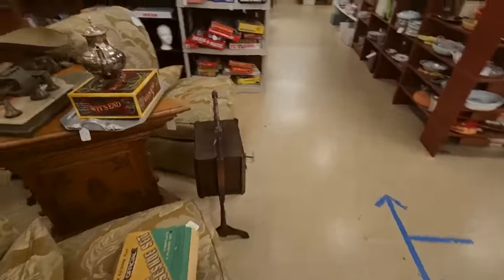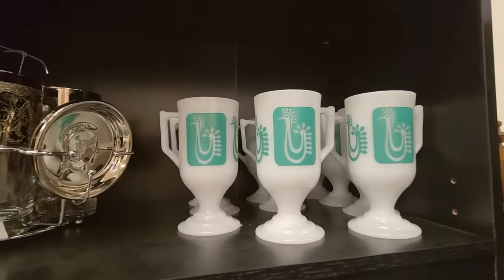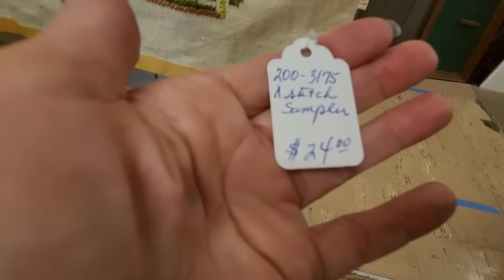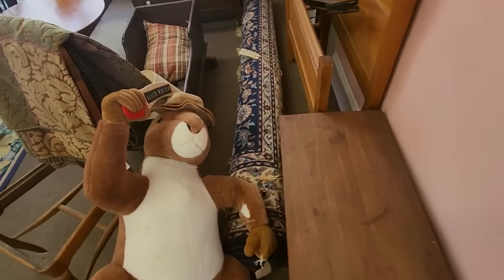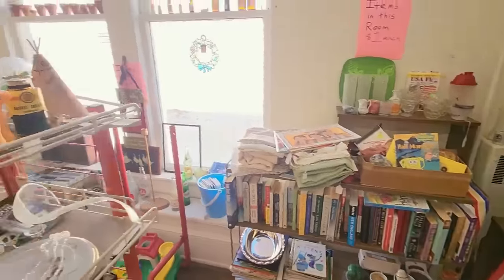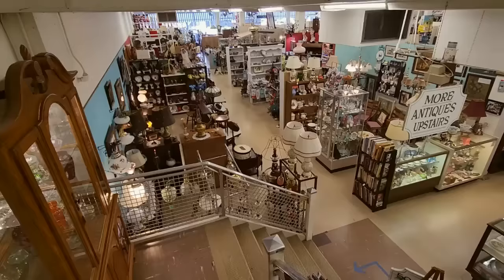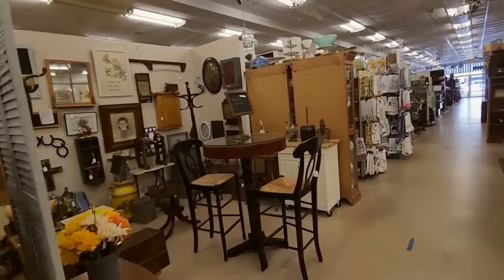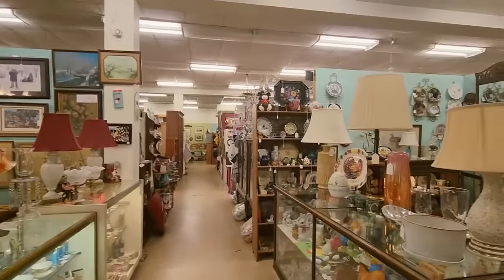ASMR | Antique Mall Walk-Through Part 2 (Soft Spoken Voiceover)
Nail Color:  one coat of Kur Butter base coat, two coats of Sally Hansen Mega Strength nail polish, "Sorry Not Sorry," and one coat of Color Shield top coat.

In this video, we'll be taking a walk through the Collector's Antique Mall in Asheboro, NC!  I hope you enjoy it.  :)